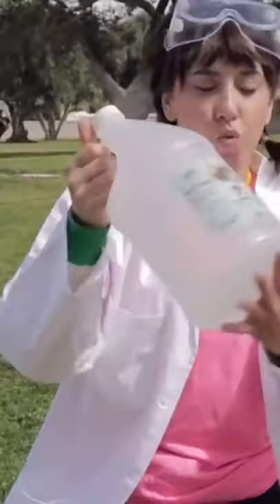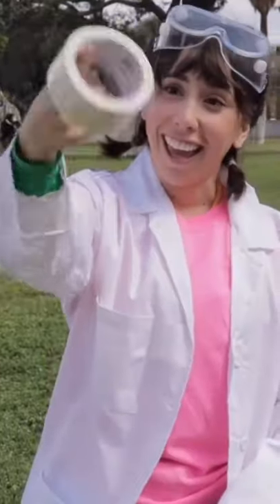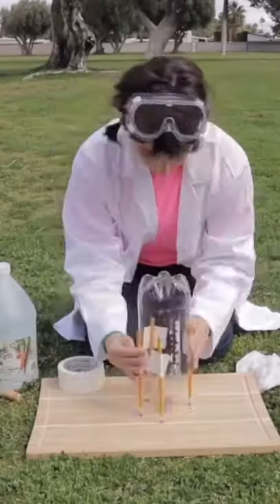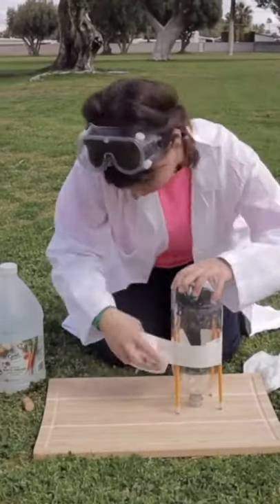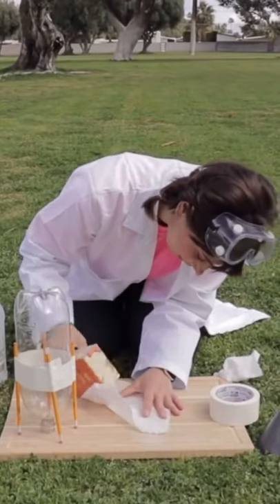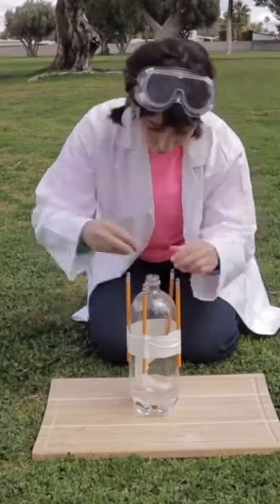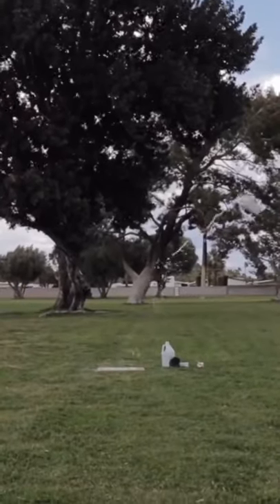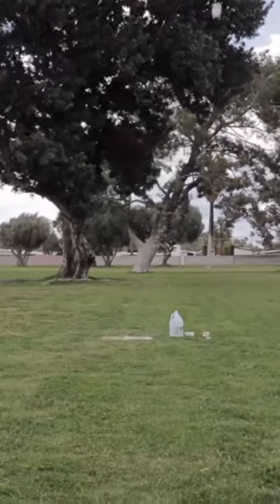How to Make a Rocket for Kids! Bri Reads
Let’s make a bottle rocket! Here’s a step-by-step how-to, using things you probably already have at home. Experiment with different amounts of vinegar and baking soda to see how high YOU can fly!

I love to read and I love to create.